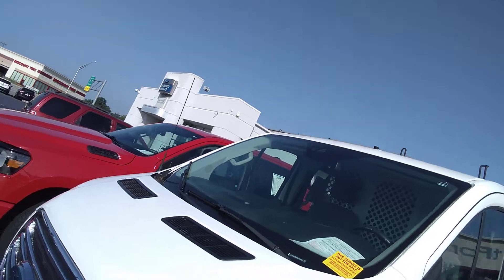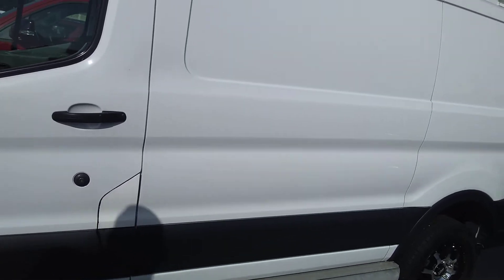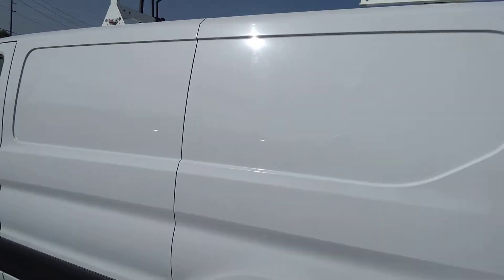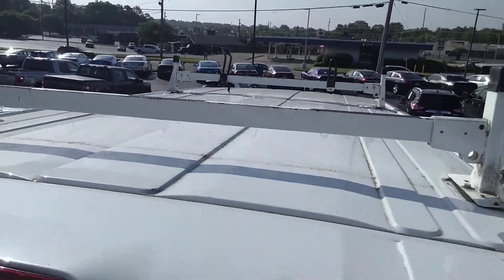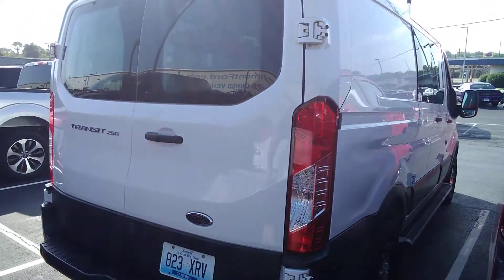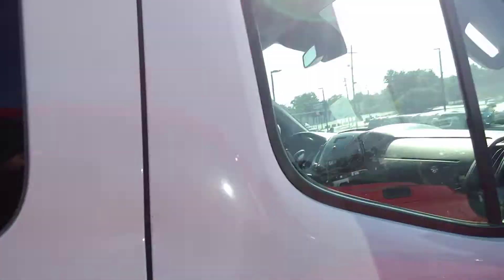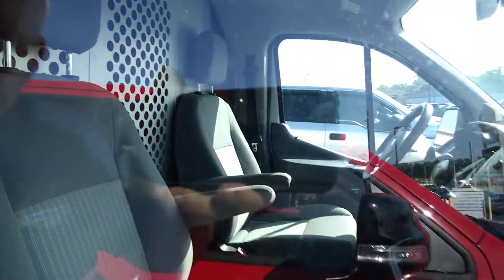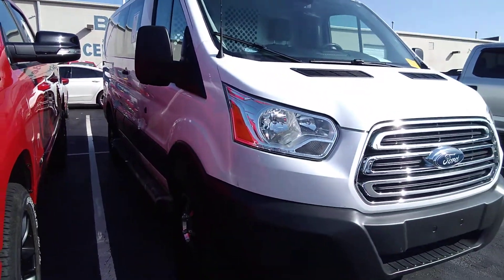2016 Ford Transit cargo van at beechmont Ford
video for Doug from Bill at beechmont Ford